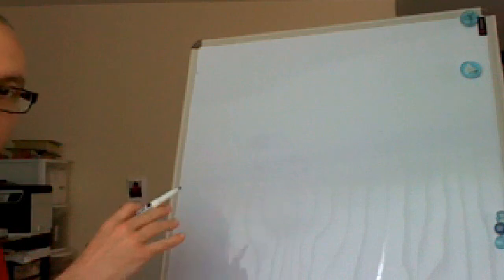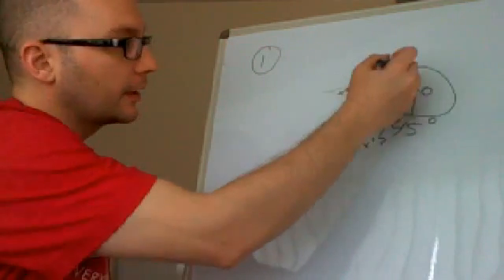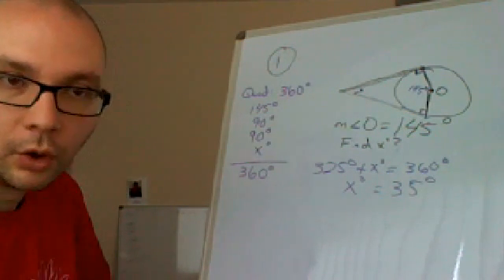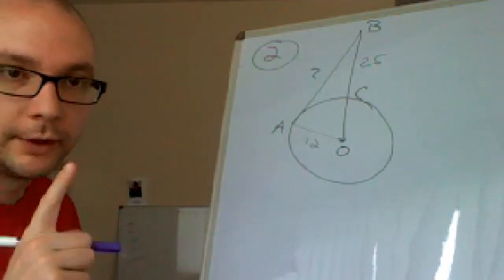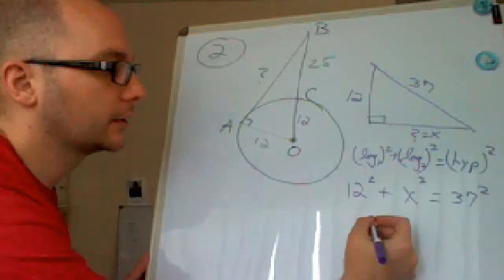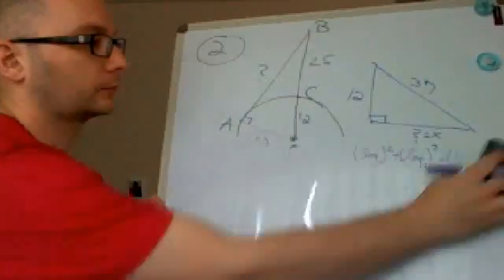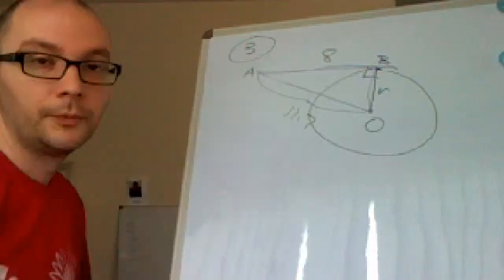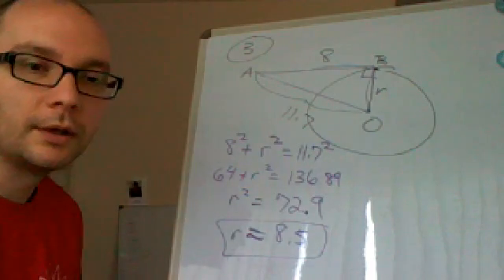AC Online Geometry Problems 0001: Problems 1, 2, & 3 - Tangents, Chords, Arcs of Circles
Covers 3 problems involving Tangents to Circles and finding the lengths of segments created.
#1 Assume that the lines that appear to be tangent are tangent.  Point O is the center of the circle.  Find the value of x.  Figures are not drawn to scale.
#2 Segment AB is tangent to circle O.  If AO = 12 and BC = 25, what is AB?
#3 Segment AB is tangent to to circle O at B. Find the length of the radius r for AB = 8 and AO = 11.7.  Round to the nearest tenth if necessary.